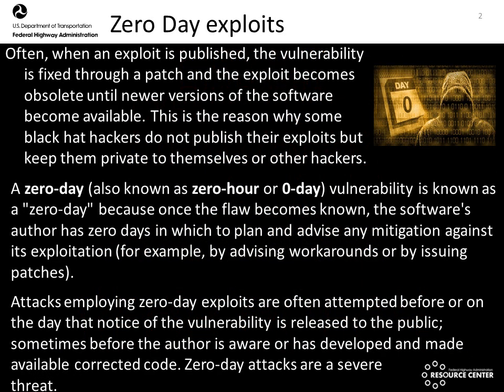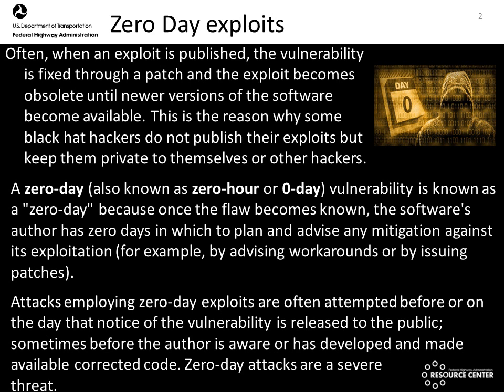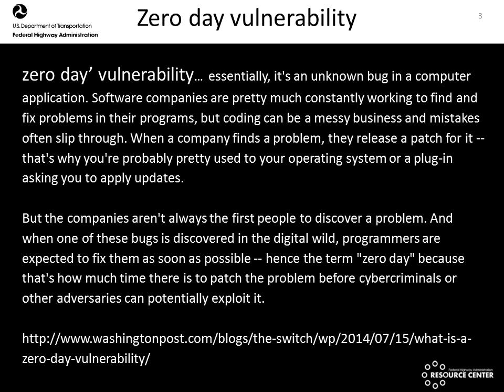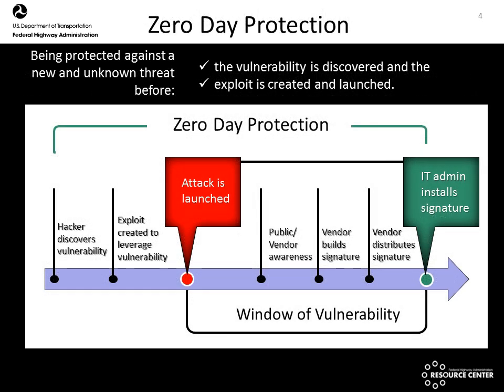HCSF READ AHEAD Zero day 6 20 16